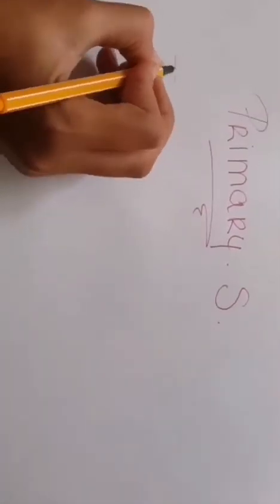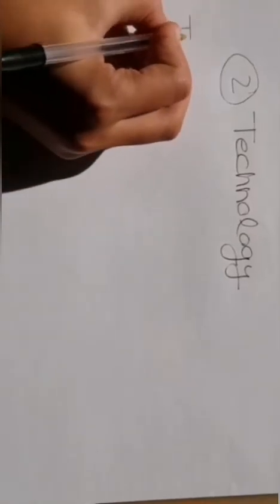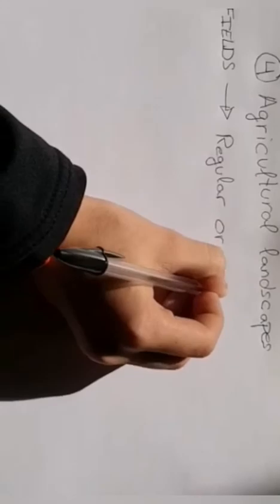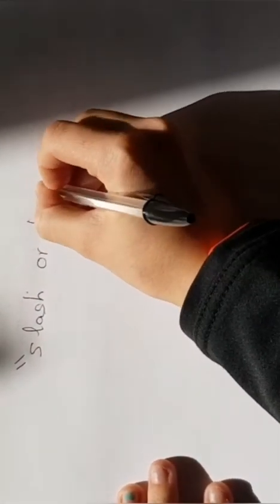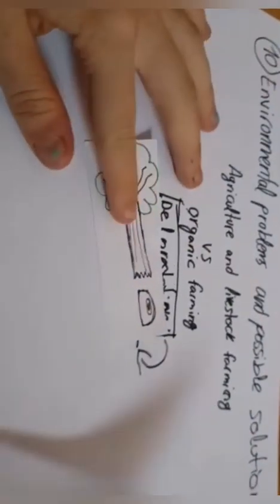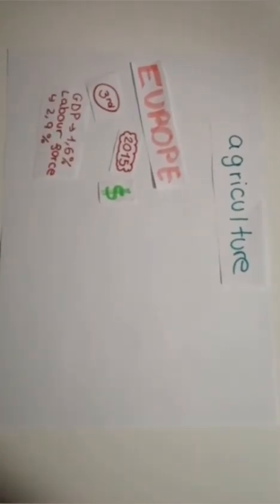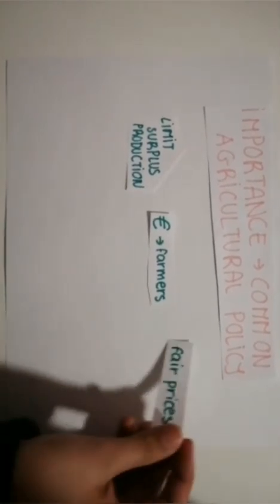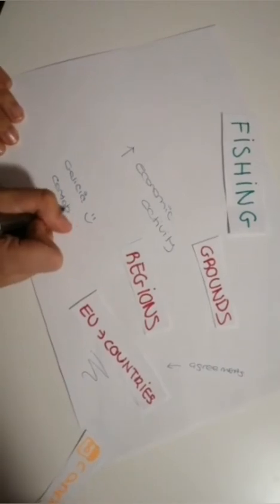SECONDARY SECTOR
By: Carmen Mirayo, Sara Ruiz and Araceli Soria